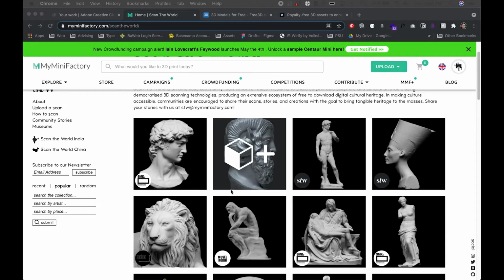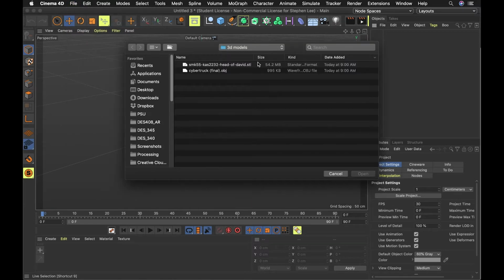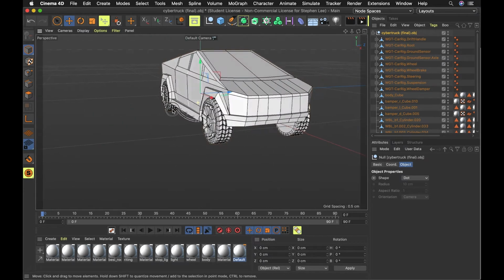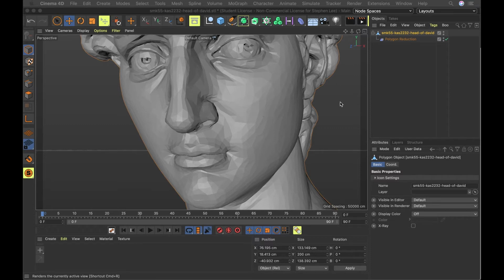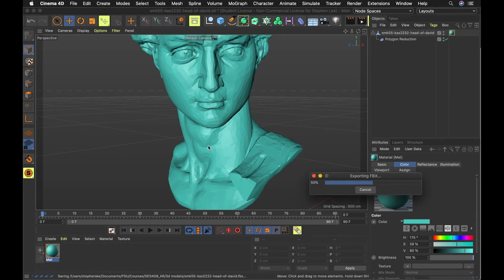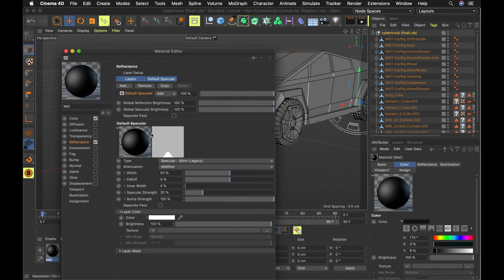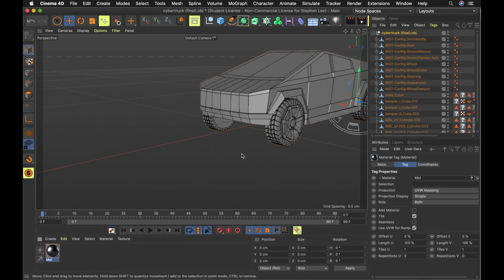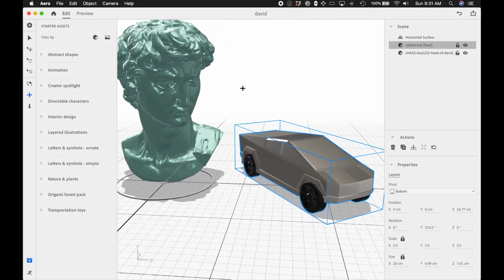Downloading and Preparing 3D Models for Adobe Aero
This is a video tutorial that shows how to take 3D models from the Internet and prepare them in Cinema 4D for use in Adobe Aero. OBJ and STL files are used in this video.